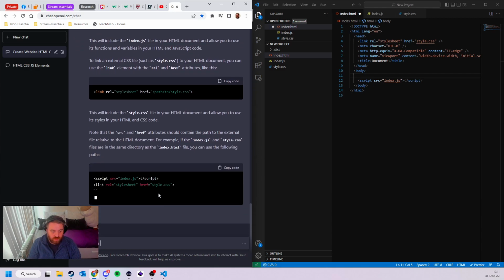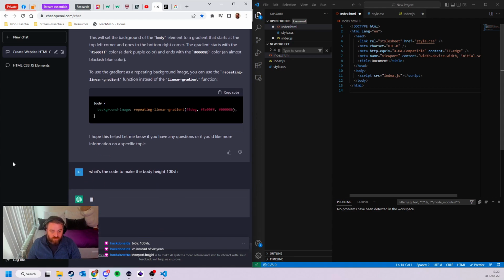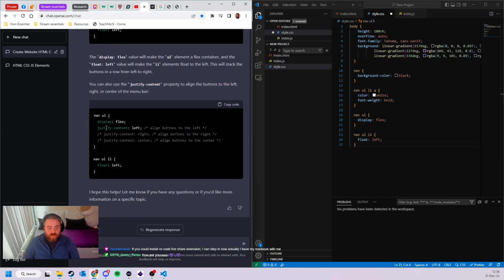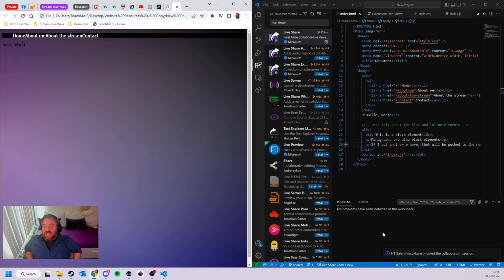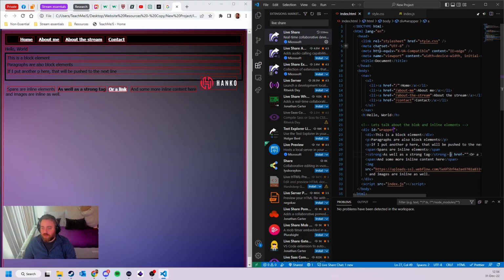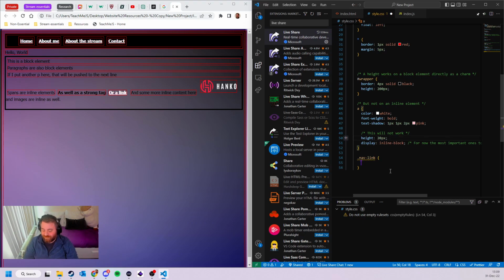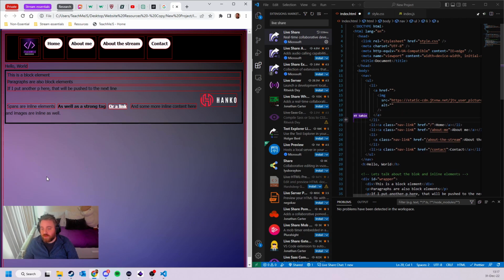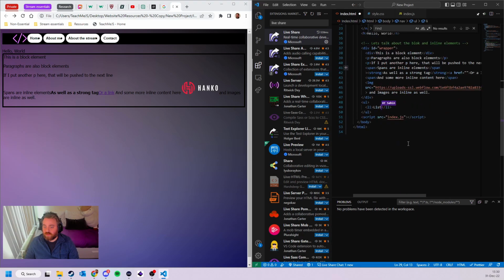Learning how to code line-by-line Ep:3 Part:3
Hi, I am Hakan, otherwise know as TeachMeJS.
This is my third episode in my series "Learning how to code line-by-line".

In this episode we (again) work with ChatGPT to try and shape our own website. We learn that we need to be clear when we ask for stuff. Last time stuff didn't go as we wished, so we try to fix it today.|
We also get help from Hackdonalds who starts our HTML CSS and JS journey in a very fast way. Some would say maybe too fast, but who's complaining?! I'm happy with how it goes.

I am on a path to learn how to code, from zero to hero in whatever time it takes me. I am recording all my Twitch streams for people to watch, maybe learn together with me. I am posting them here on Youtube as well to reach an even bigger audience.

I have also created a Discord community where people that want to learn or teach how to code can join. The goal is to create a community that shares their knowledge and experience.

The content we use in this episode is from OpenAI, the ChatGPT is a chatbot that uses Reinforced Learning wit Human Feedback (RLHF), thus it continues to learn from interaction with humans (questions).